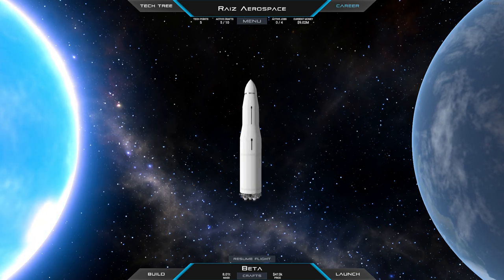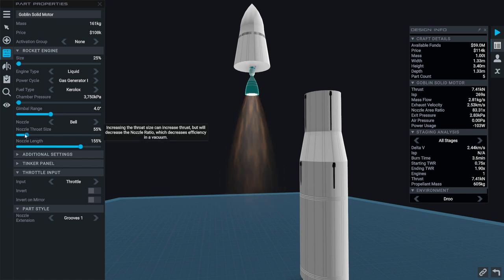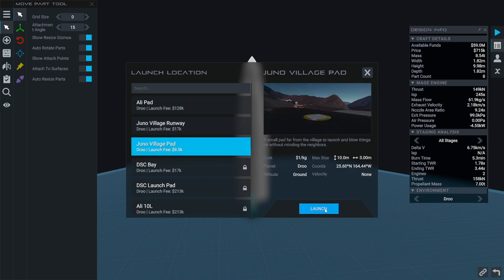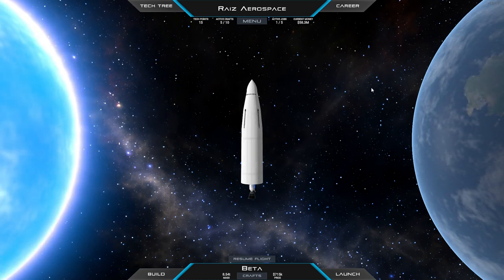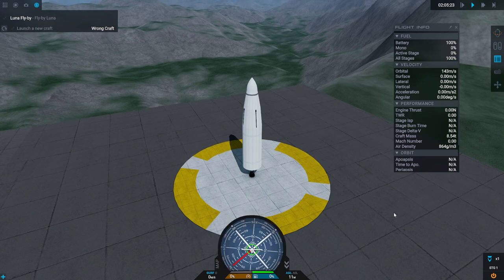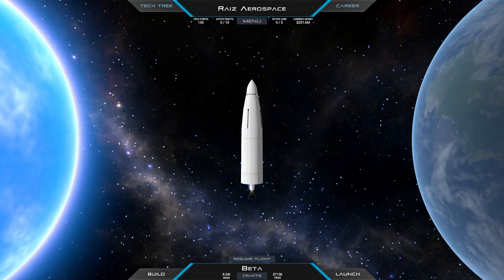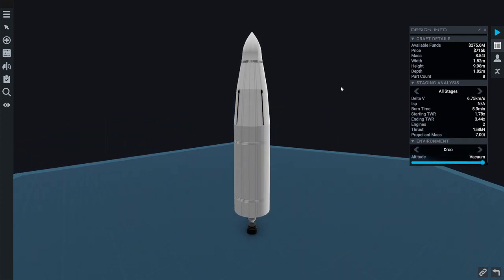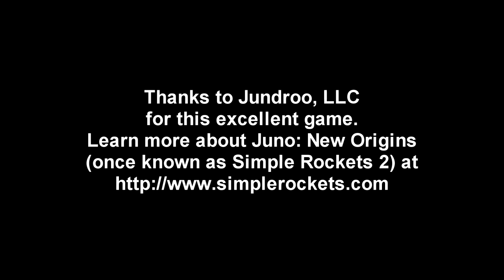Juno: New Origins (formerly Simple Rockets 2) - Career 05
We get some contracts to fly-by the moons of Droo, but I haven't unlocked maneuver nodes yet . . .